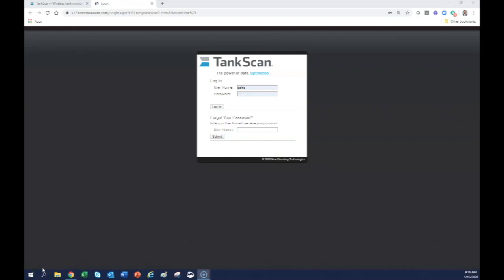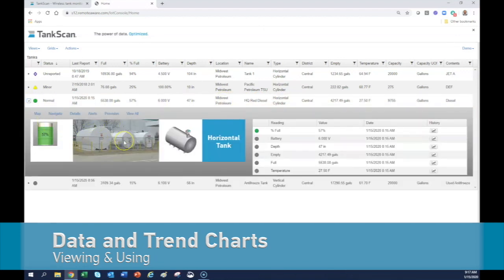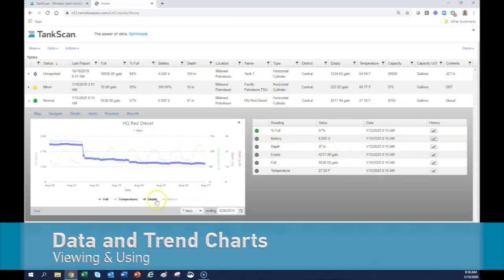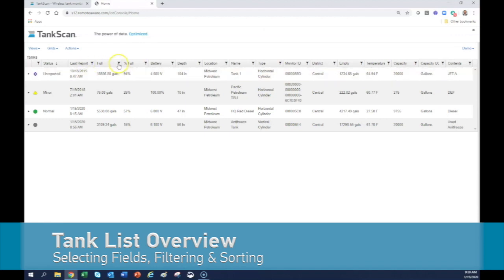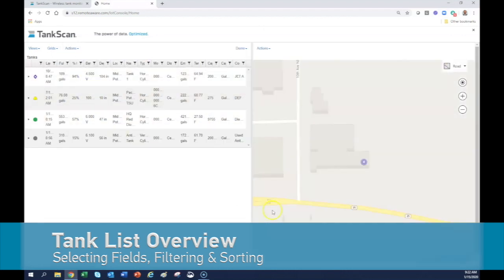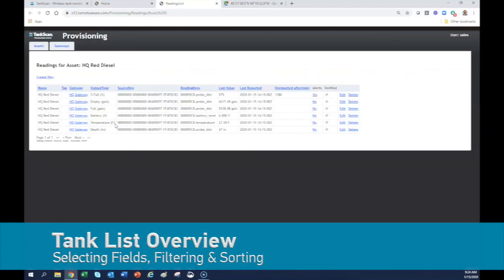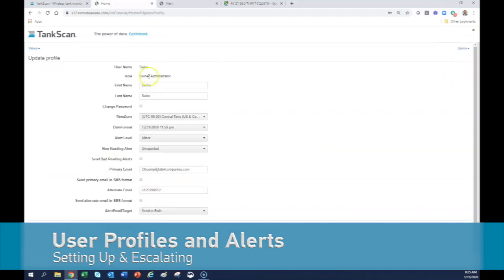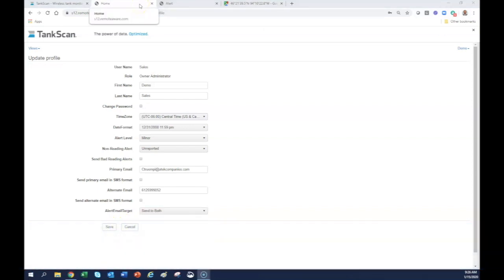TankScan ATEK Intelligence Platform (AIP) Quick Start Guide new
This video is a quick start guide for the TankScan ATEK Intelligence Platform (AIP).